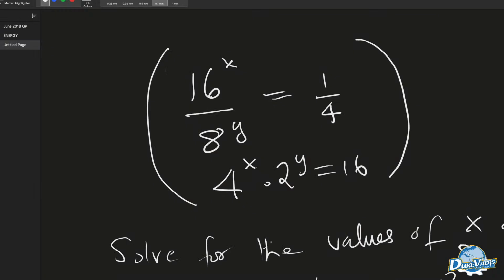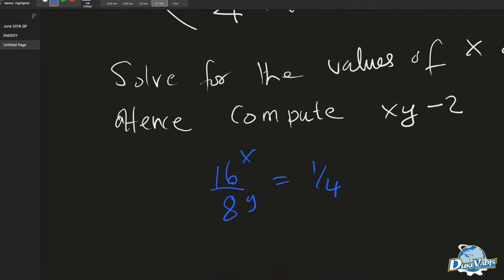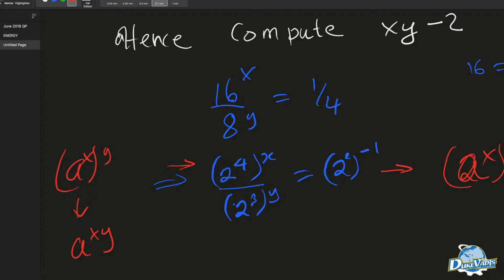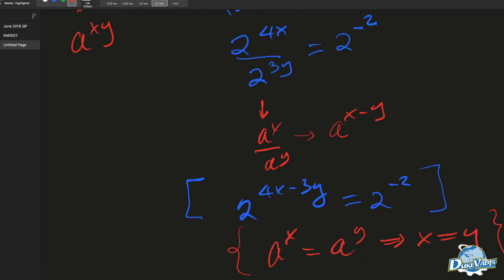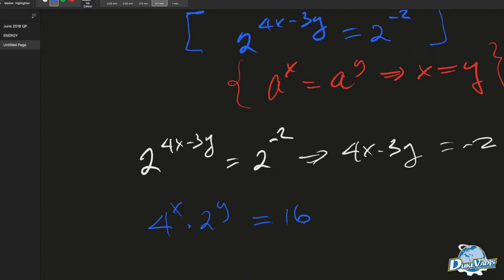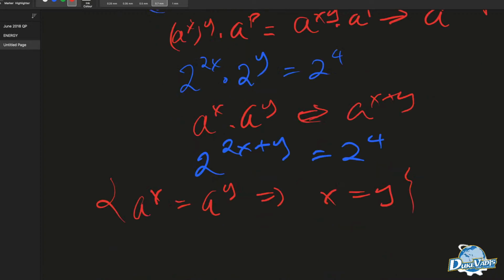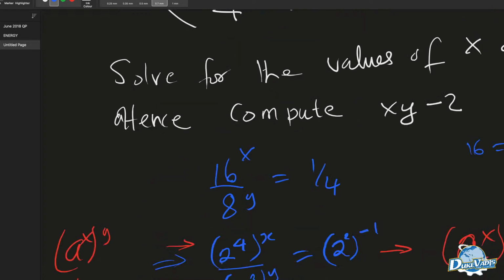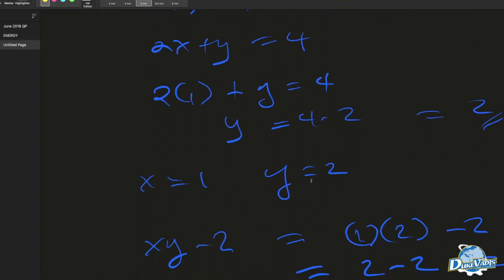HOW TO DO SURDS TUTORIALS NUMBER 8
This a little teaser  for our students